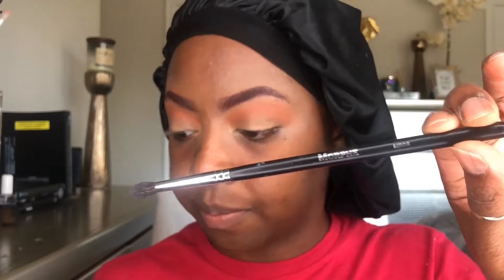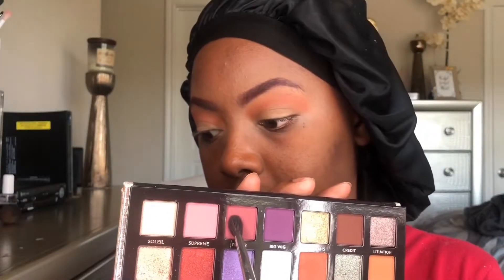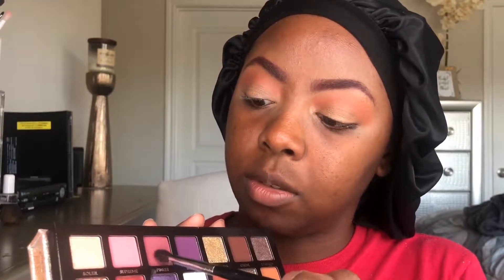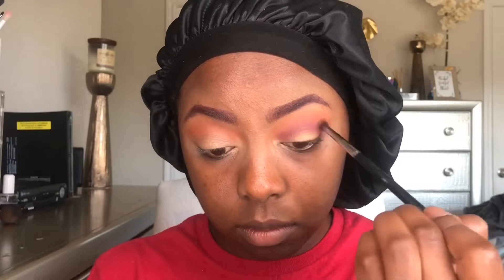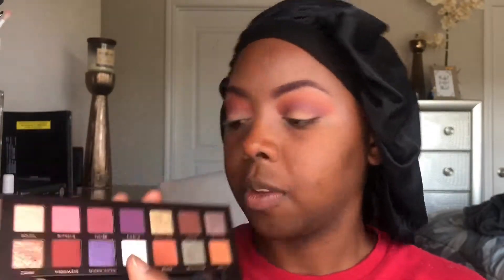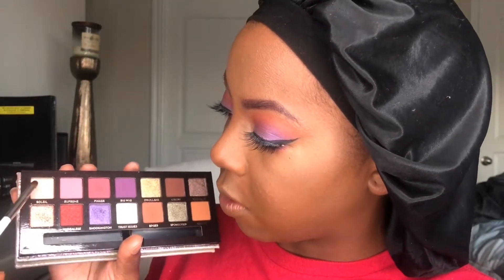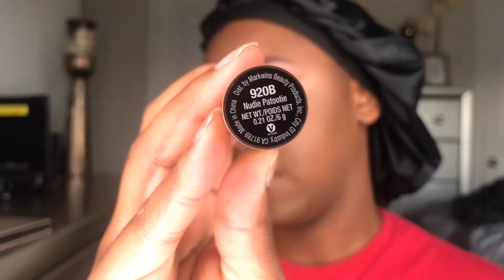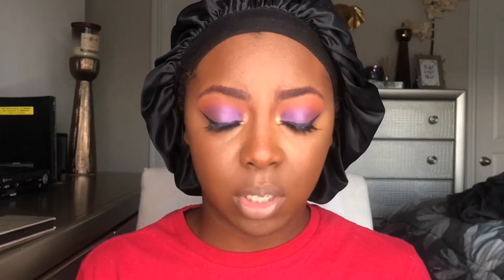Jackie Aina X ABH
A very simple and easy look from the Jackie Aina X ABH collab! Enjoy.